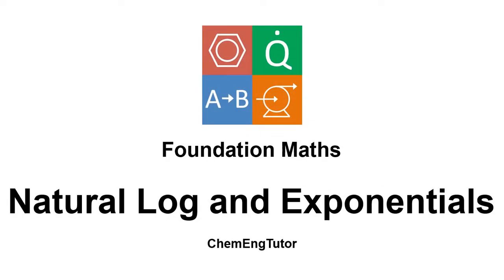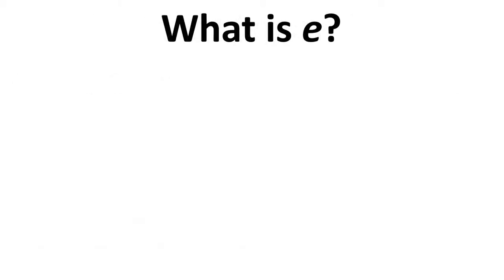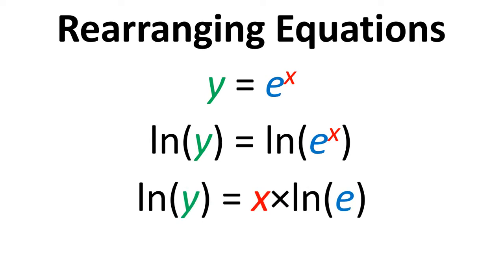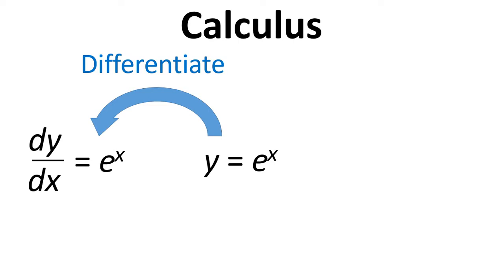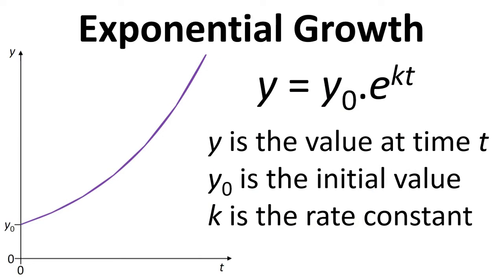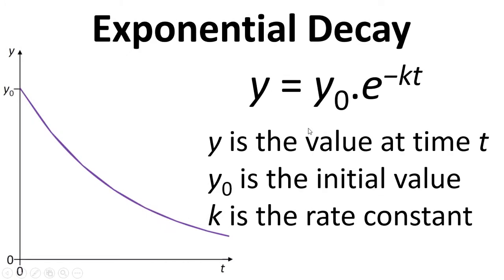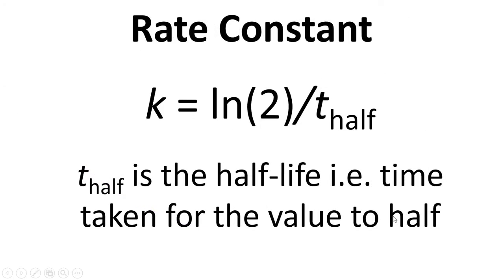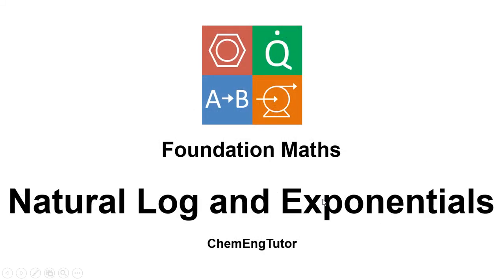Foundation Maths: Natural Logarithms and Exponentials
Video introducing natural logarithms and exponentials with examples.